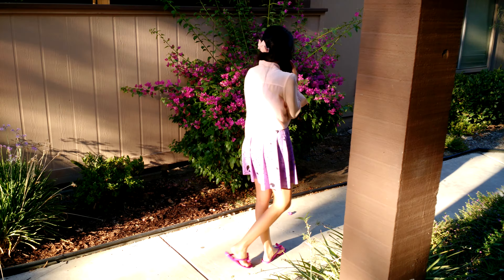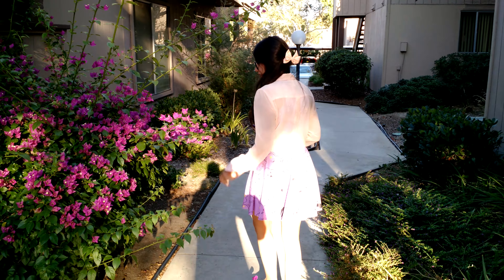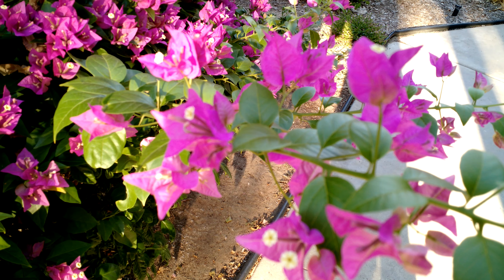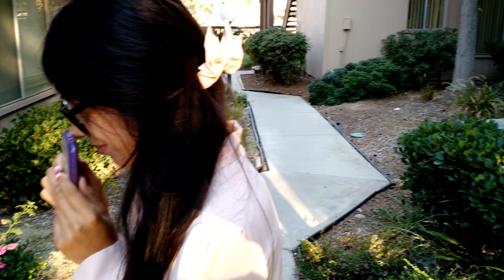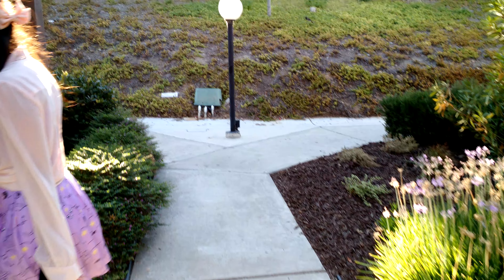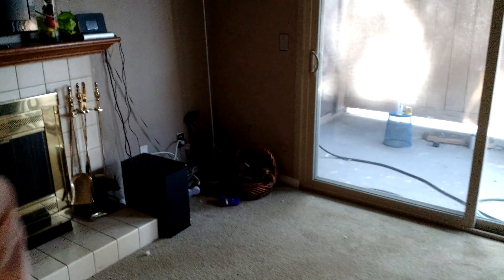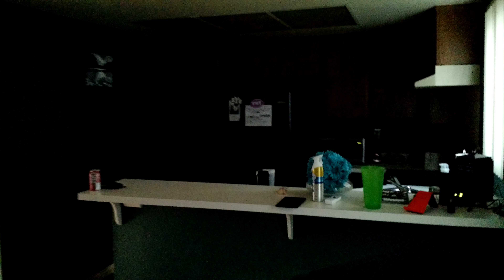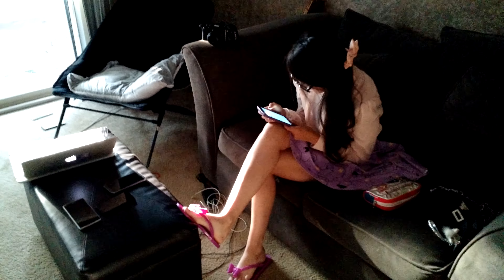New Moto X (2nd Gen) video test - 4K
Quick video test of the 4K capabilities of the new Moto X (2nd Gen).